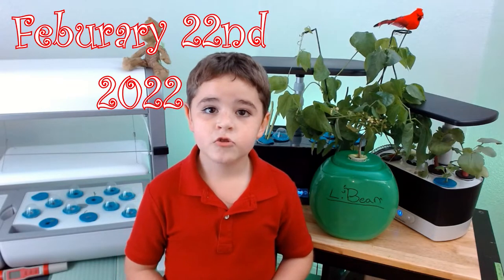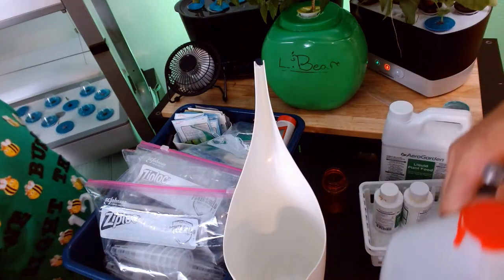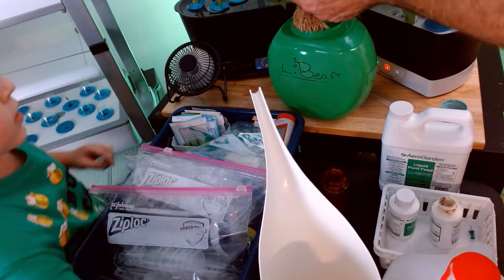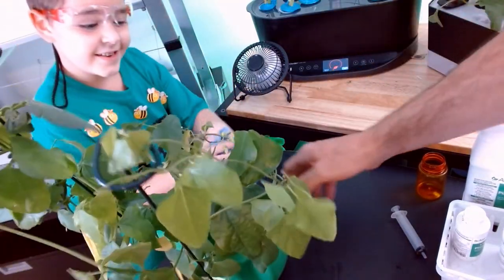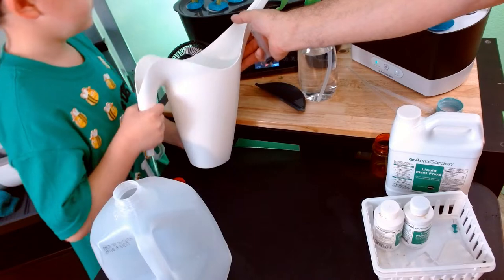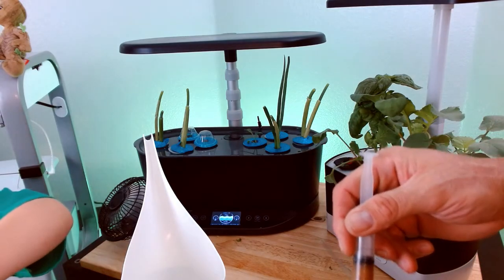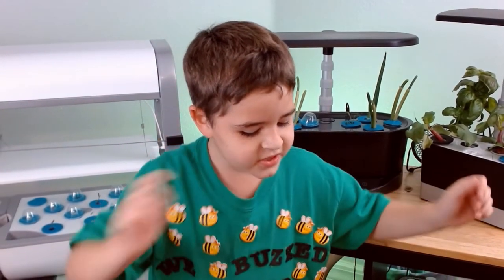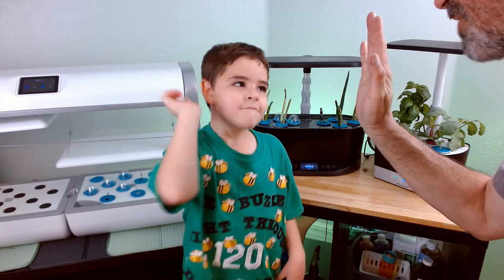How to Add Nutrients to the Aero Garden Harvest, Bounty and Farm.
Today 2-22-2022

Nathan is wearing his 120-day school hat he made from 1st grade as we add Nutrients to the Aero Garden Harvest, Bounty and Farm. Mr.L-Bean plant makes a special appearance as well.

We all Grow. after shooting and finishing the video I Noticed the lack of Information on how to continue after you add the nutrients. So hopefully I learn from this and provide the information.

I have published videos on both the

Logitech webcam 😍